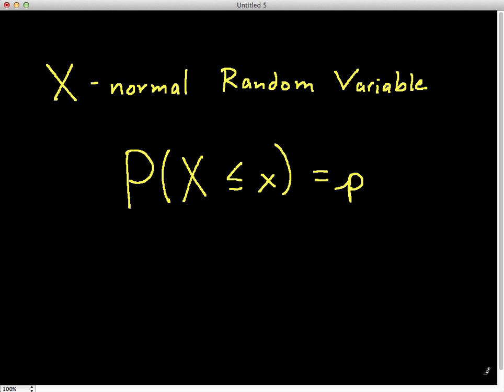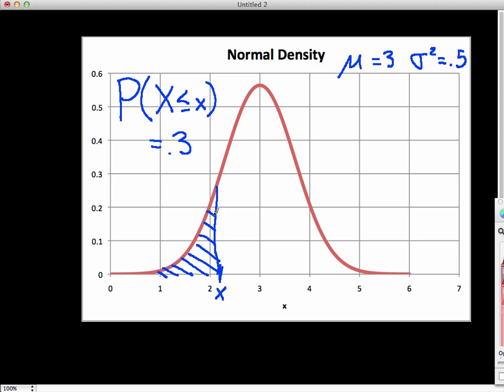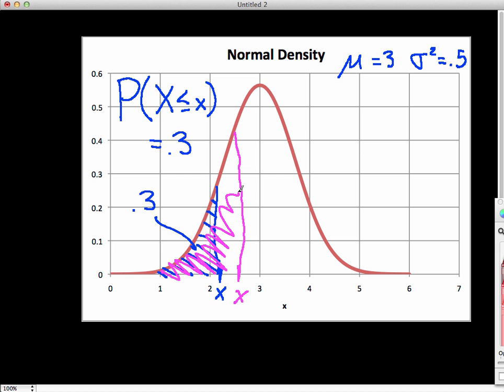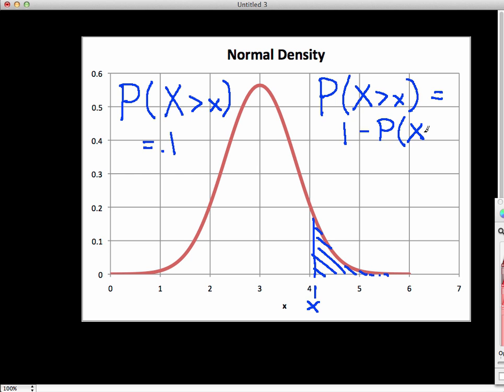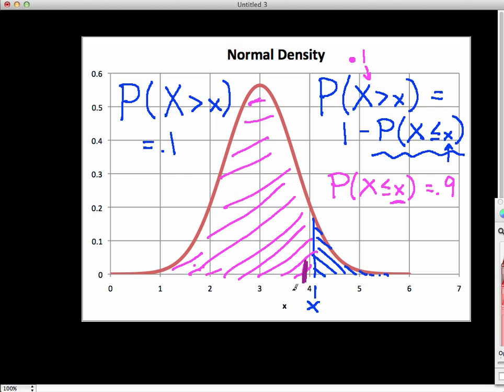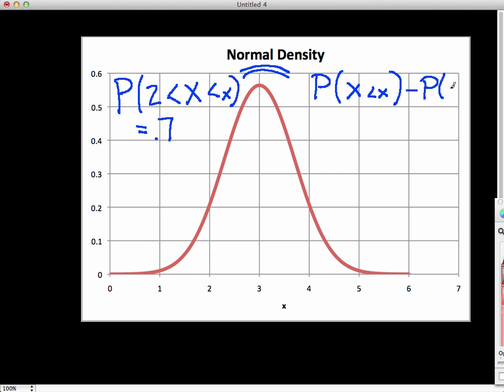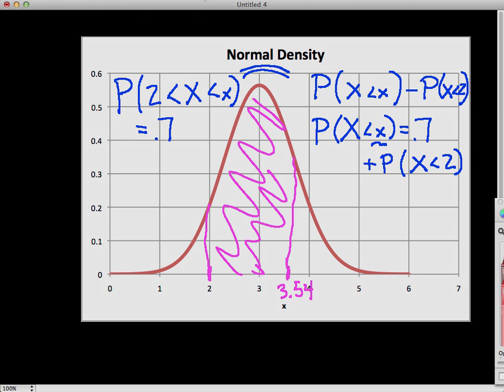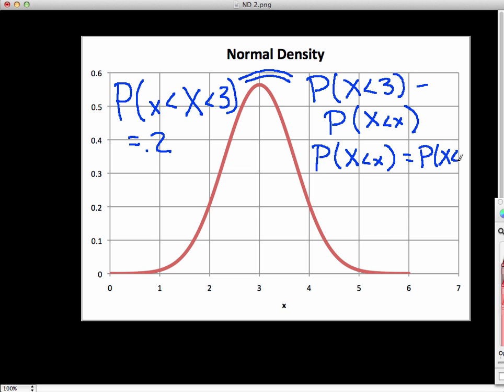Finding Intervals with Given Probabilities for Normal Random Variables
This video shows how to find intervals of the real line whose probability is given.